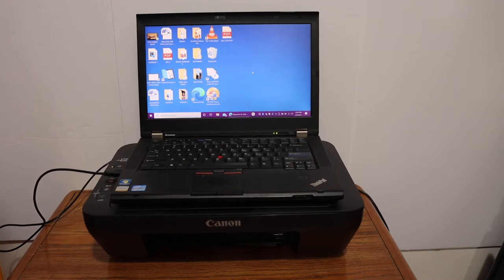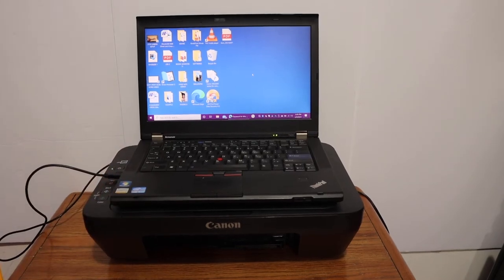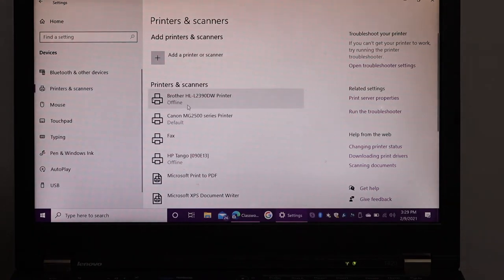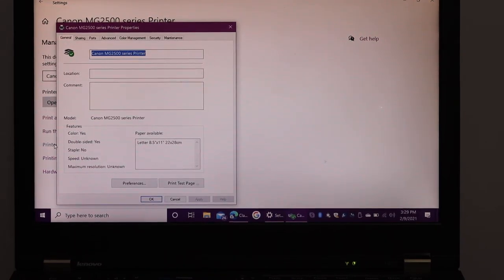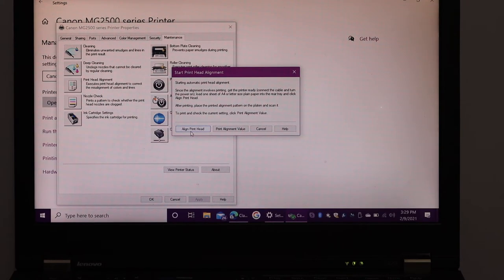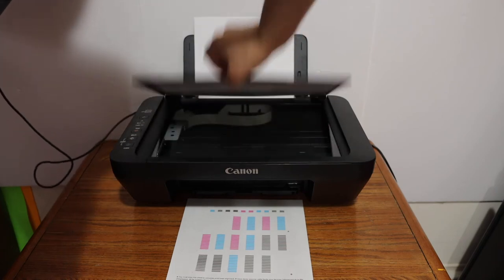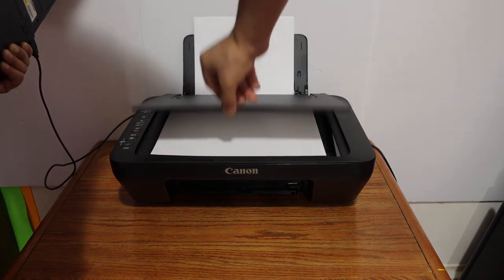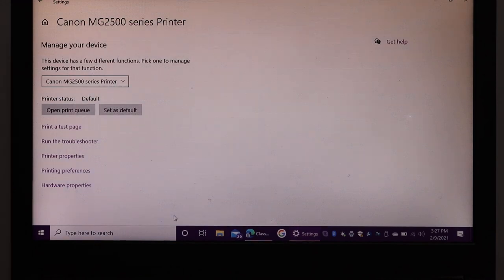How To Do a Print Head Alignment in Canon PIXMA MG2500 Series Printer ?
This video reviews the step-by-step method to do a print head alignment in your Canon Pixma MG2500/ MG2400 series MG2510, MG2520, MG2522, MG2525, MG2540s, MG2545s, MG2555s, MG2570s printer.